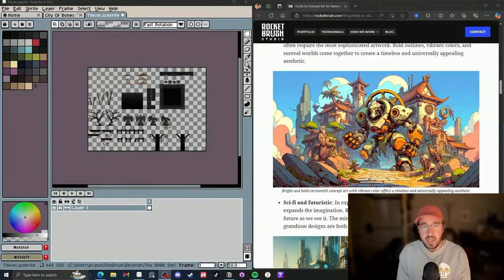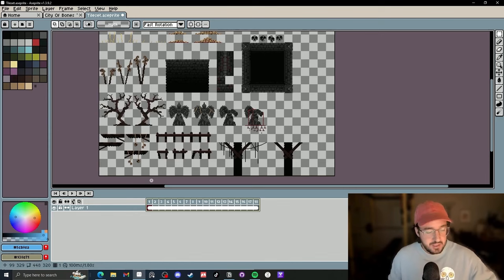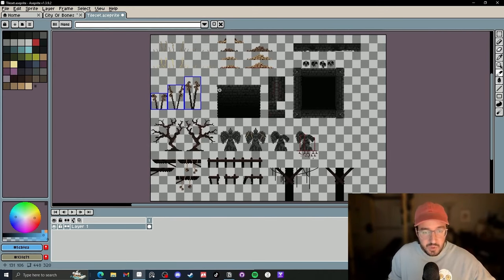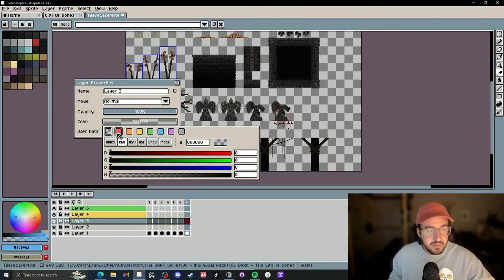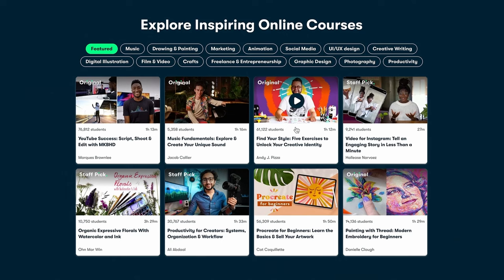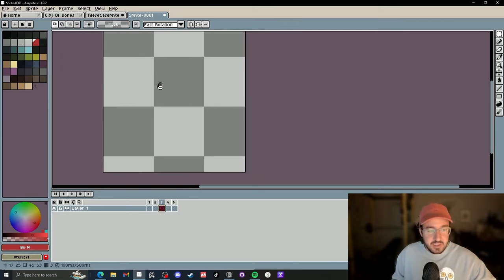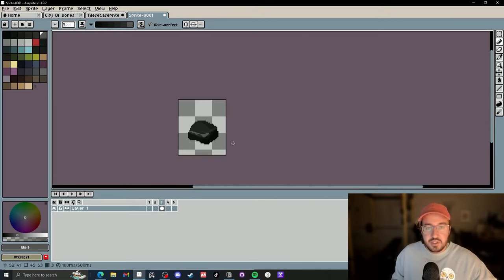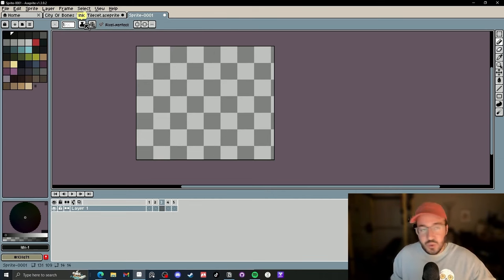Aseprite TIPS & TRICKS you probably don't know